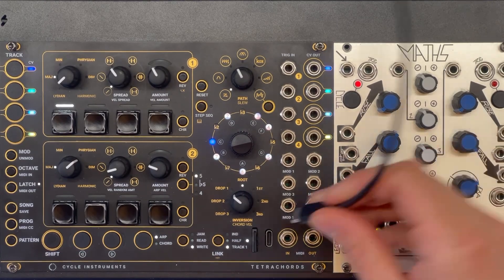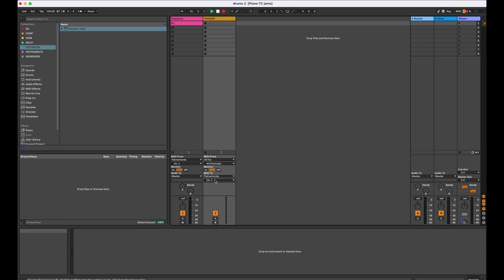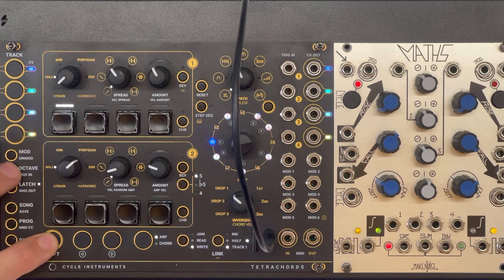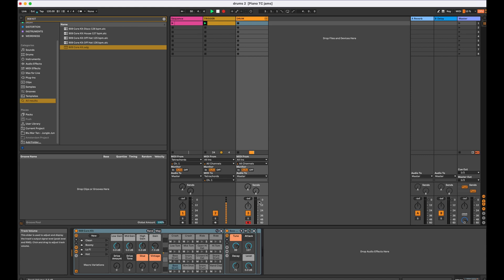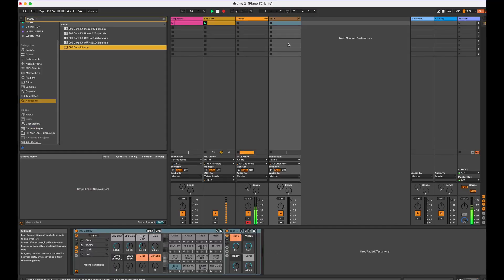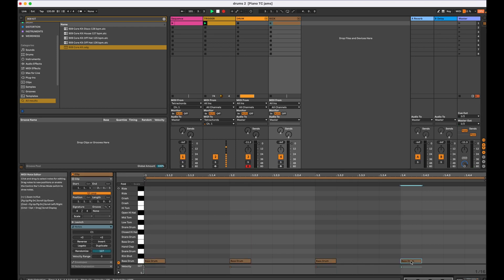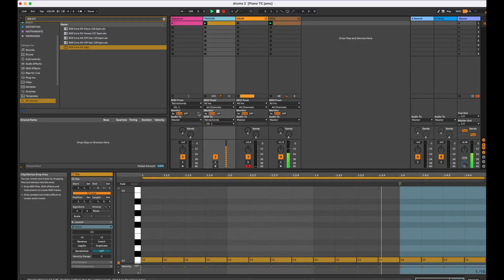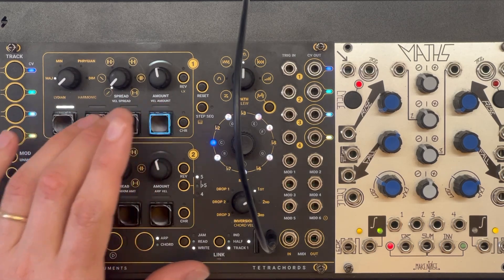Tetrachords Drum Sequencer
In this video we explore techniques for using the Tetrachords as a Drum sequencer to create highly playable and dynamic grooves.